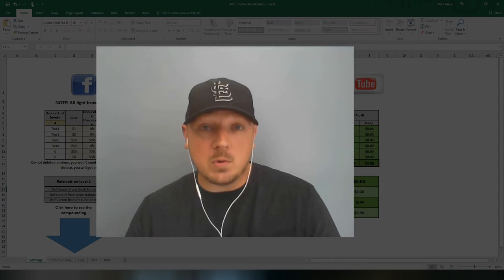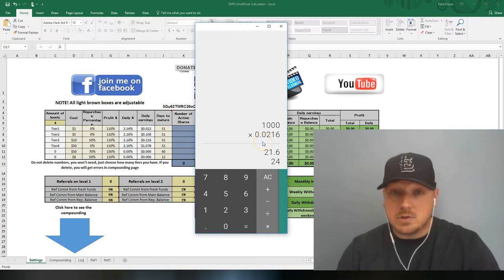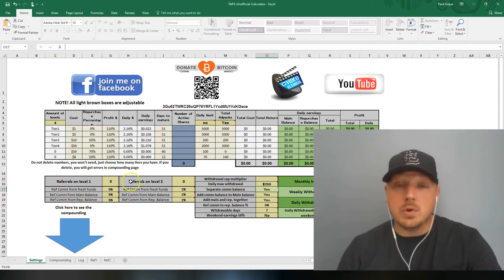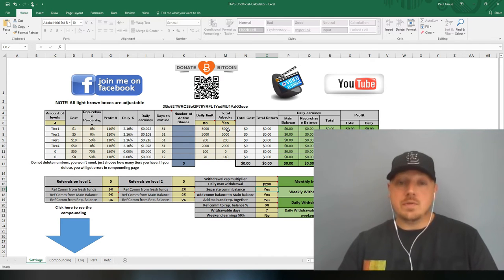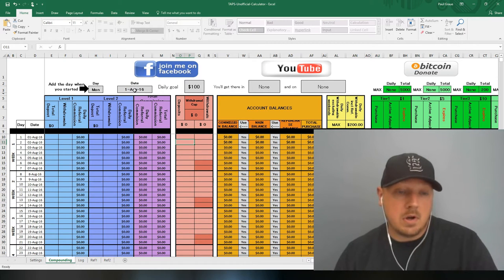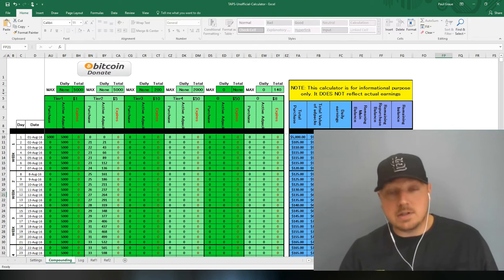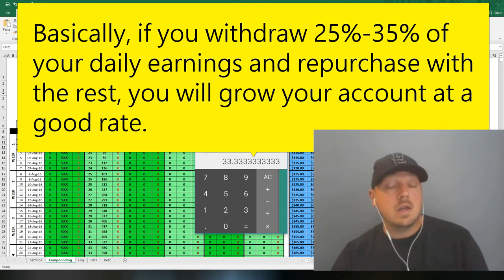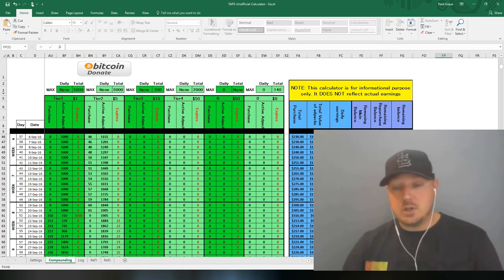Traffic Ad Pays Calculator Tutorial TrafficAdPays Review No Scam with Paul Graue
To join Paul in Traffic Ad Pays, go here and click "Register"